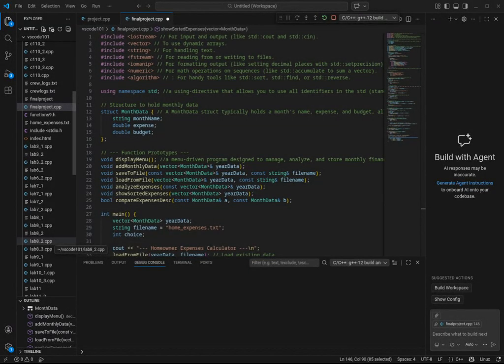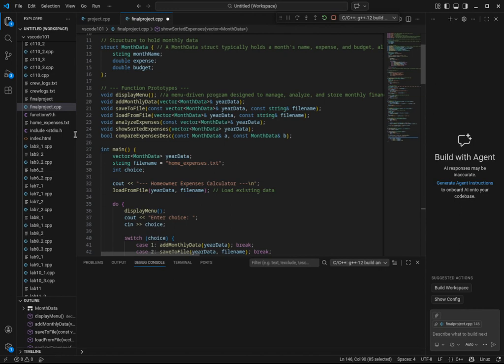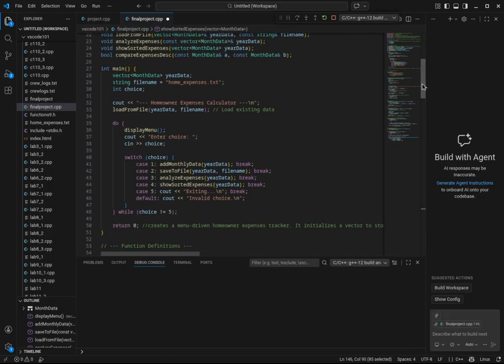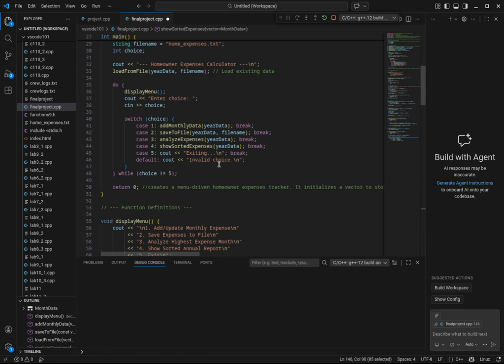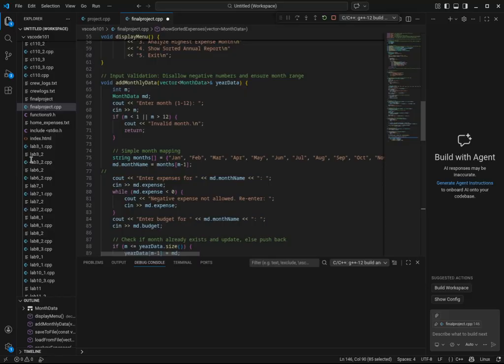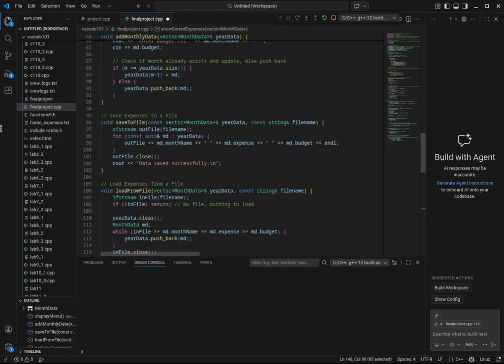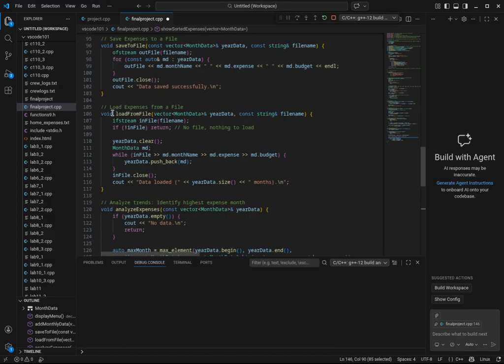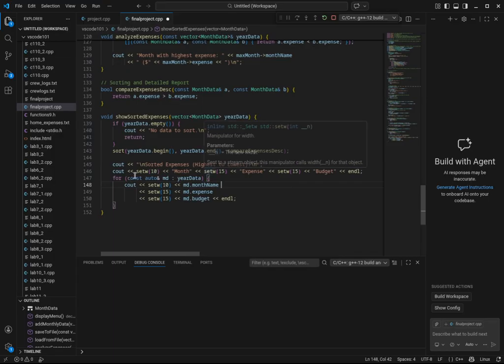Screen recording 2026 05 08 7 56 04 PM